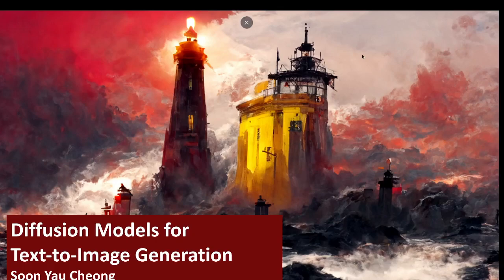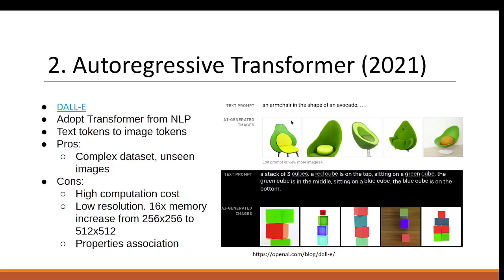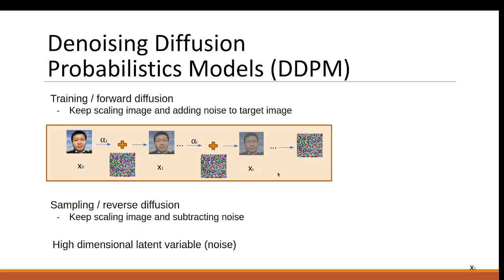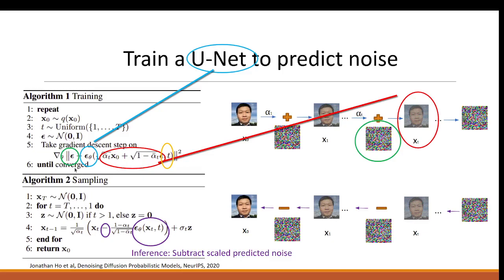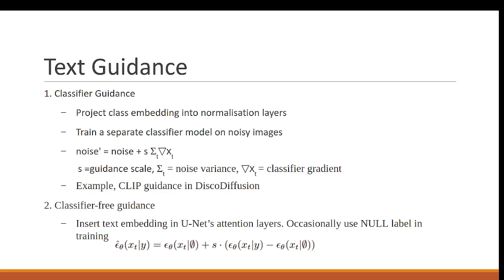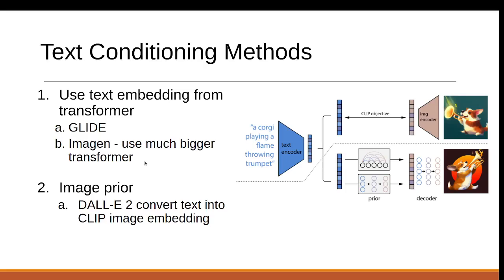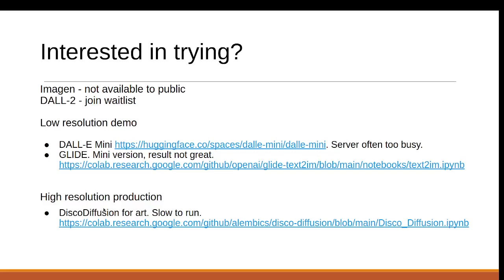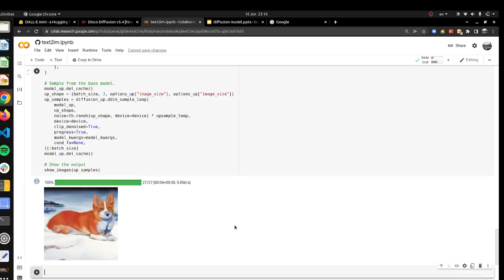Diffusion Model for Text-to-Image Generation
Recently, OpenAI showcased their latest text-to-image model known as DALL-E2. It generates photorealistic images from text including some unusual one e.g. ""astraunaut riding a horse"". Soon after, this was superceded by Google's Imagen as state-of-the-art model. Both models share a common thing, they use diffusion models as the core algorithm, which is the topic of our workshop.

In this video, we will first go through the evolution of models i.e GANs and autoregressive transformer (used in DALL-E) before delving into diffusion model. What you'll learn in this workshop:
- The principle of training diffusion model
- Image super resolution
- Classifier (CLIP) and classifier-free guidance for text conditioning
- Architecture of SOTA models: GLIDE, DALL-E 2 and Imagen
- Introduction to open source demo: DALL-E mini, GLIDE mini,  DiscoDiffusion